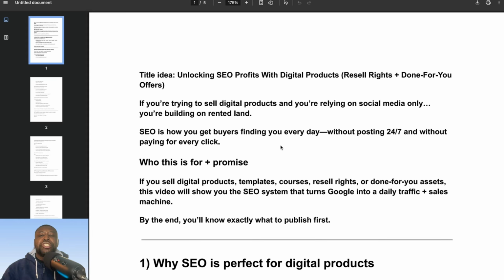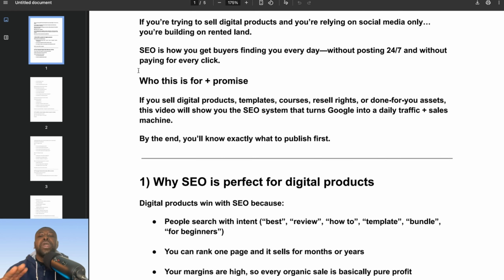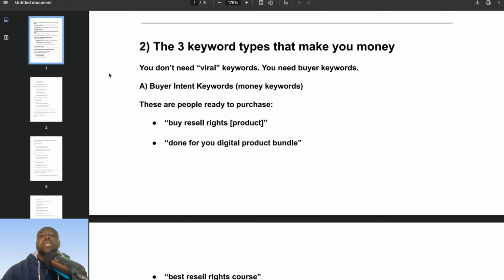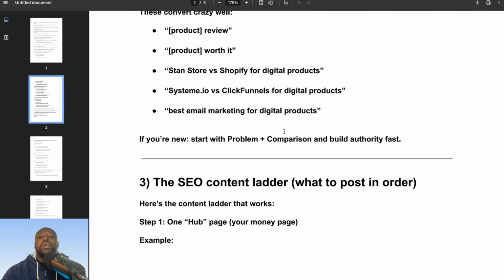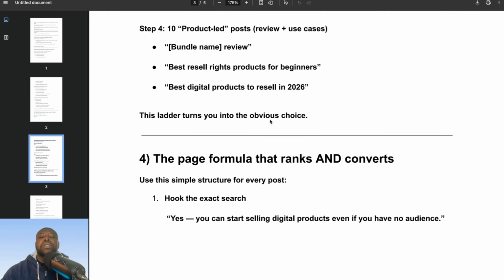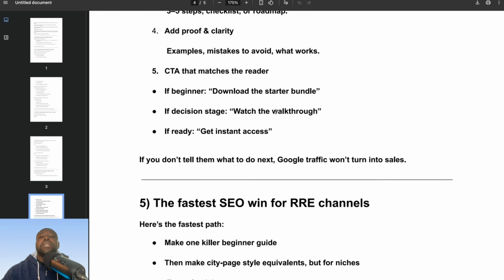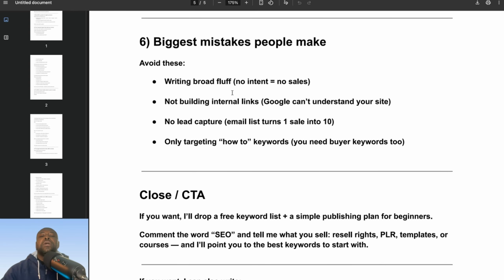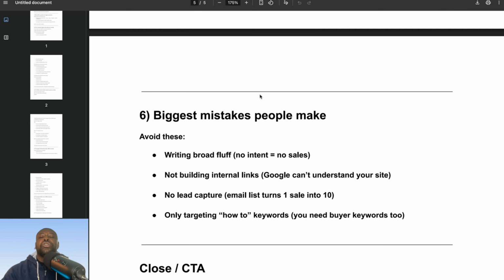Unlocking SEO Profits With Digital Products (Resell Rights + Done-For-You Offers)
📦 Get access to 900+ ready-to-sell digital products with full resell rights

If you’re selling Digital Products, Templates, Courses, Resell Rights, PLR, or Done-For-You assets—and you’re relying only on social media—you’re building on rented land.

This video breaks down a simple SEO system that turns Google into a daily traffic + sales machine so buyers can find you every day without posting 24/7 or paying for every click.

In this video you’ll learn:
 • Why SEO is perfect for Digital Products (High intent + long shelf life)
 • The 3 Keyword Types that actually make money:
 • Buyer Intent Keywords (Ready to purchase)
 • Problem/Solution Keywords (Warm buyers)
 • Comparison/Proof Keywords (Decision stage)
 • The SEO Content Ladder (What to publish first, in order)
 • The Page Formula that ranks AND converts (Hook → Framework → Proof → CTA)
 • The fastest SEO win for resell rights and digital product channels
 • The biggest SEO mistakes that kill traffic and sales

Want the free keyword list + beginner publishing plan?
Comment “SEO” and tell me what you sell (Resell Rights, PLR, Templates, or Courses) and I’ll point you to the best keywords to start with.